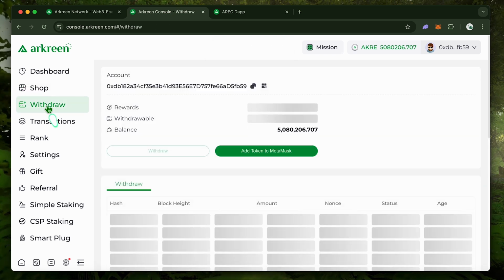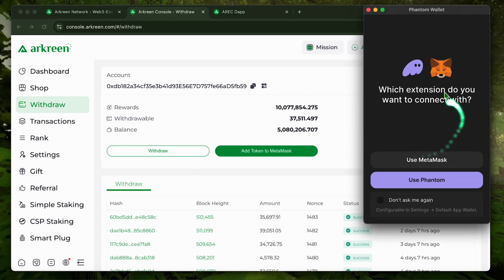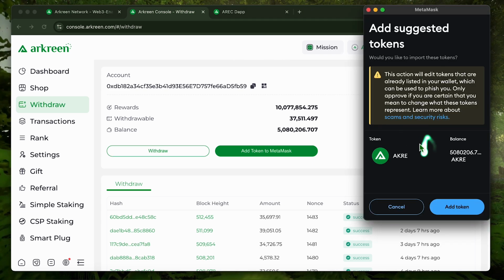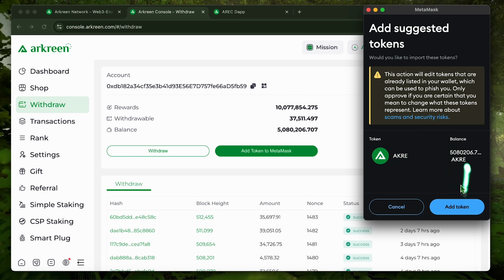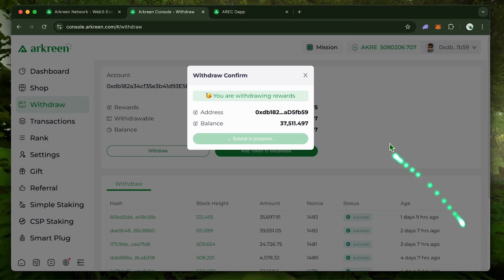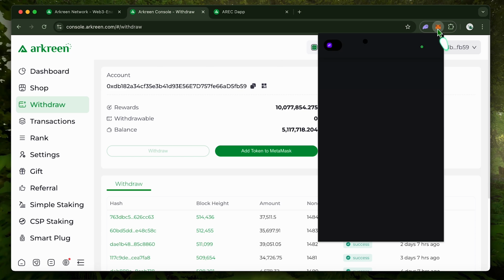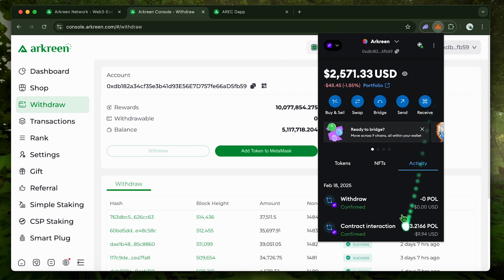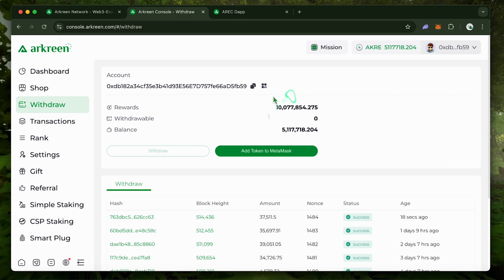How to withdraw Arkreen $AKRE Rewards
Welcome to this tutorial! In this video, we'll guide you through the complete process of withdrawing your earned $AKRE from the Arkreen Network, so you can manage your rewards seamlessly.

📌 What’s Covered in This Video:

Withdrawal Preparation:

Ensure your wallet is connected and eligible for withdrawals.

Check your $AKRE token balance and vesting status (if applicable).

Step-by-Step Withdrawal Process:

Navigate to the Arkreen dApp or platform.

Locate the withdrawal section and confirm transaction details.

Execute the withdrawal securely.

Post-Withdrawal Tips:

How to track your transaction on-chain.

Best practices for securing your tokens.

Whether you're a first-time user or a seasoned contributor, this video ensures a smooth $AKRE withdrawal experience.